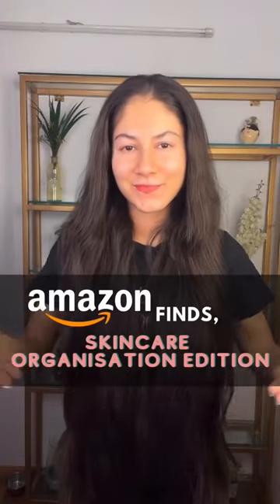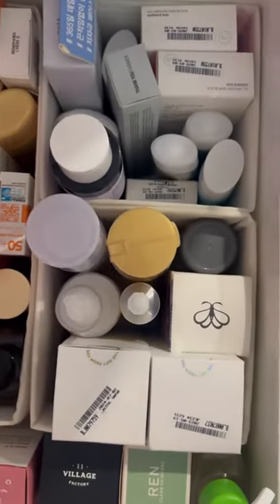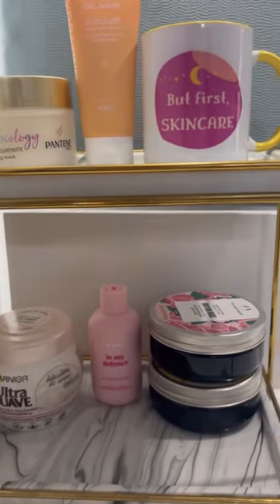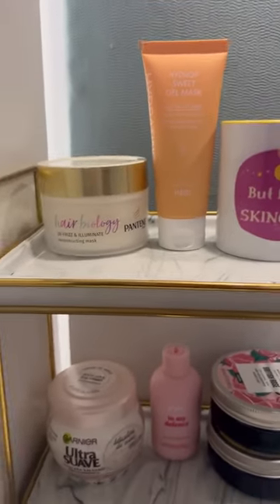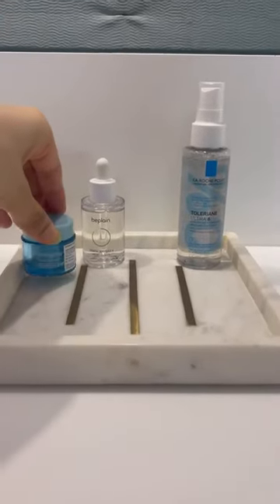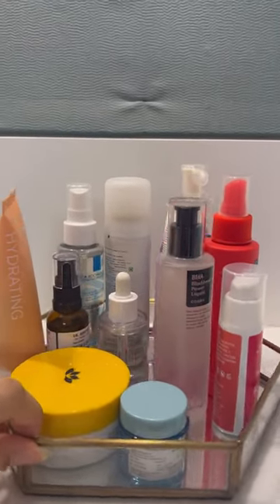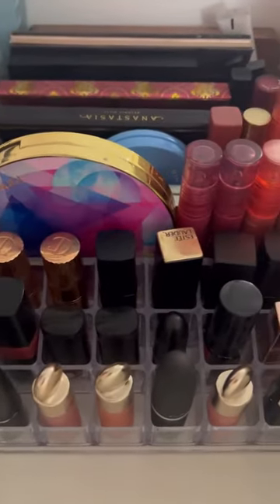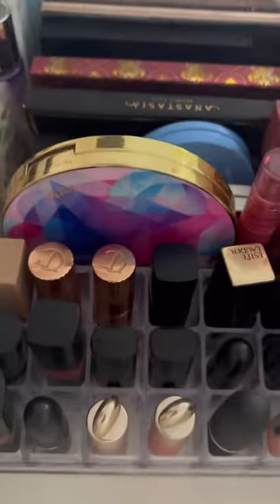Amazon finds skincare organisation edition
How do you organise your skincare?